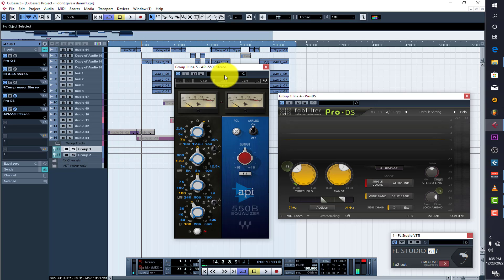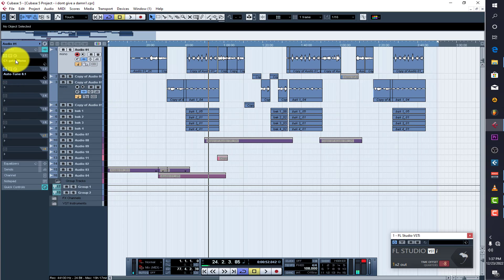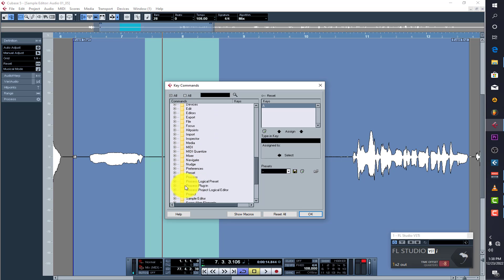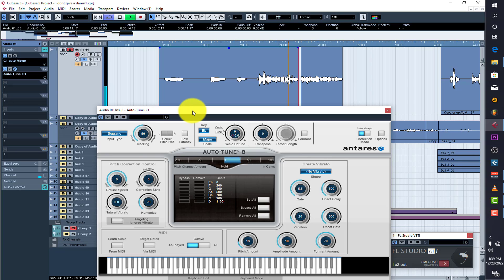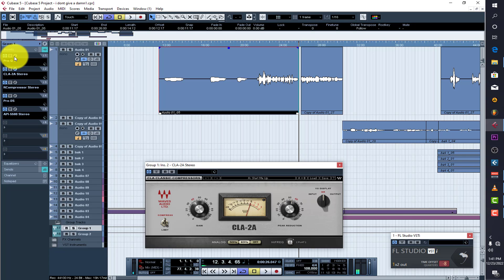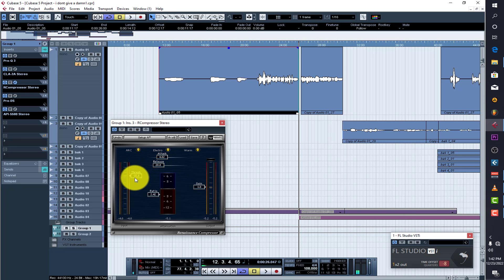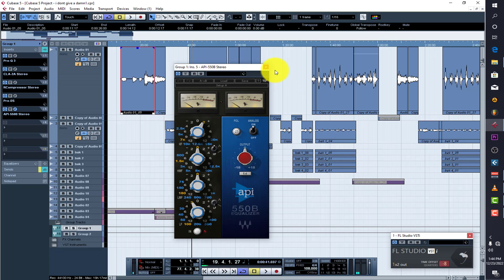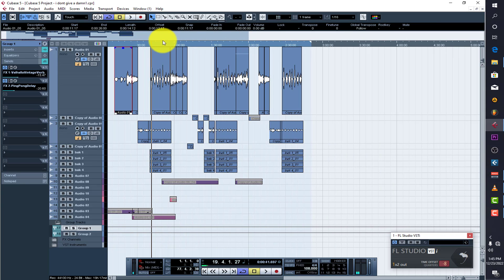HOW TO GET CLEAN MIX IN CUBASE 5